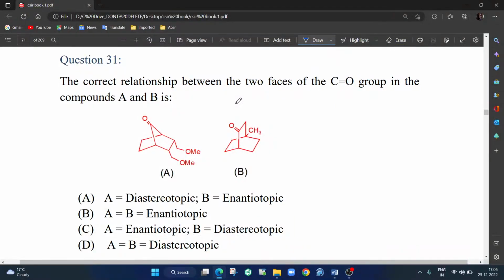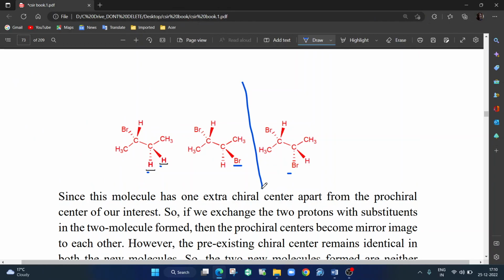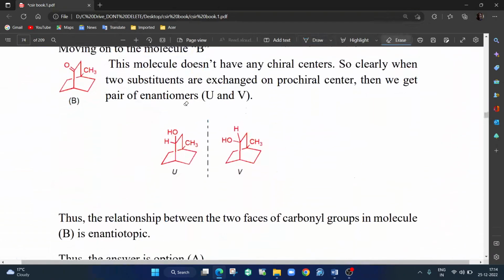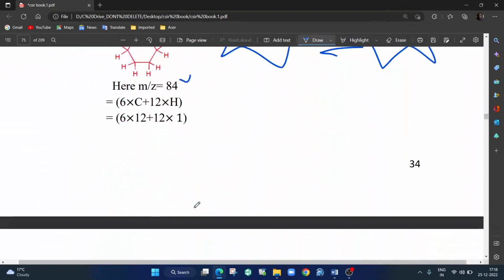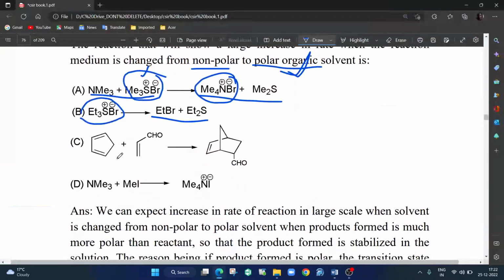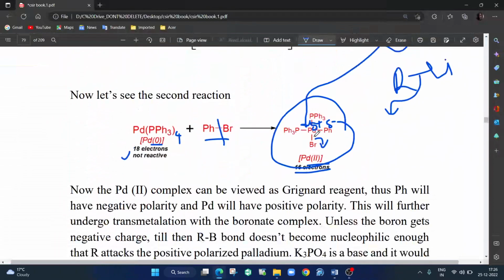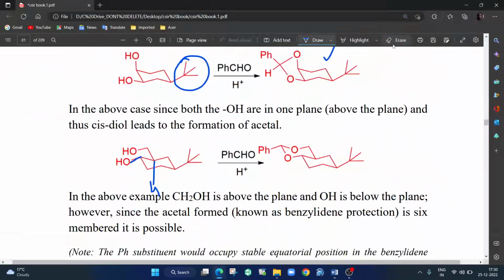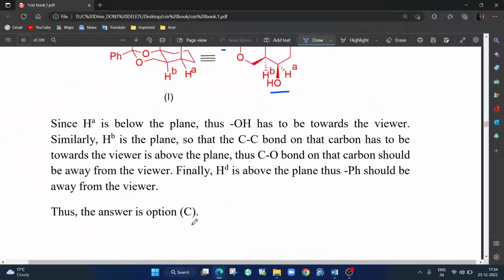Learning Organic chemistry through CSIR-NET Question Papers: JUNE 2021 Q.P. questions 31-35